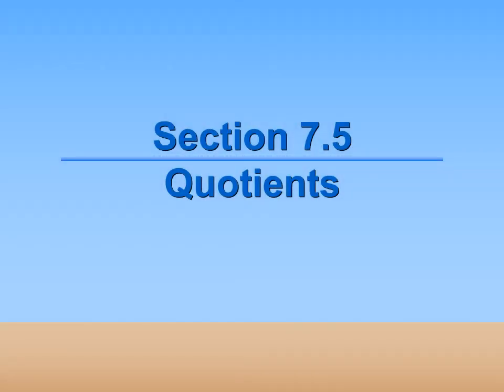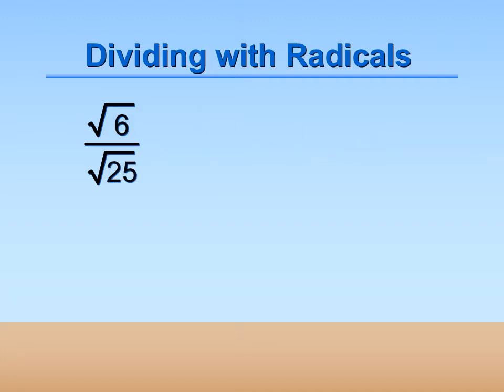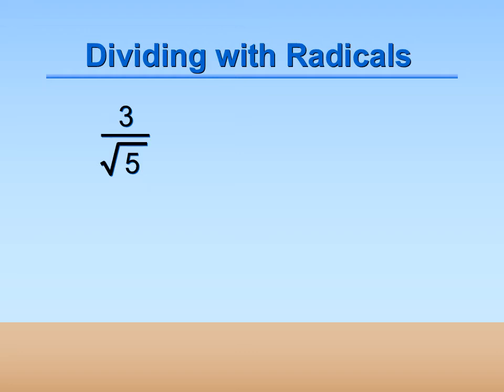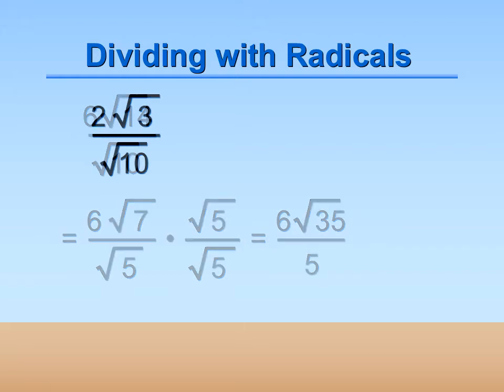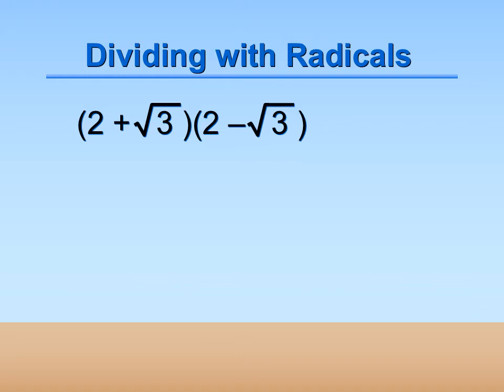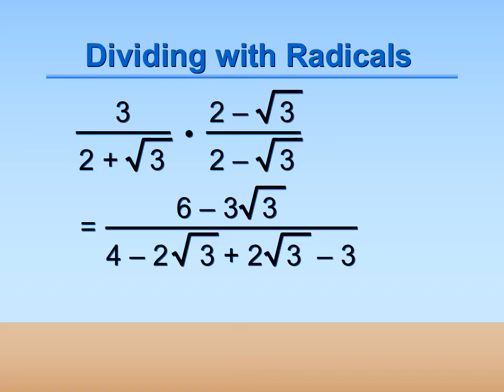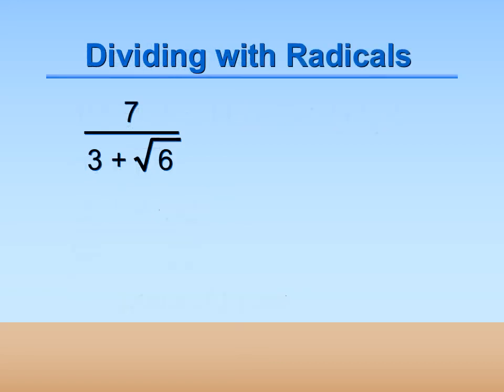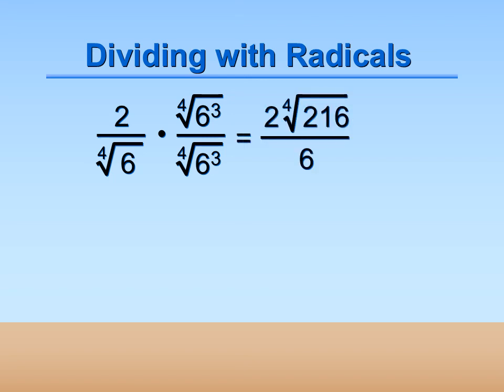Algebra 2 7.5 Quotients with Radicals